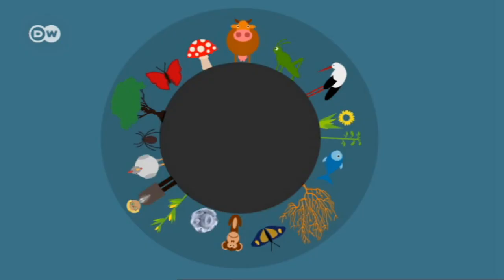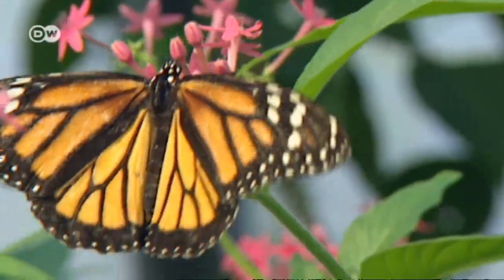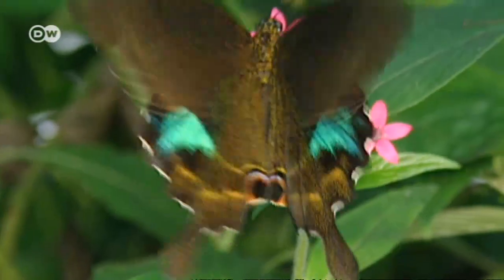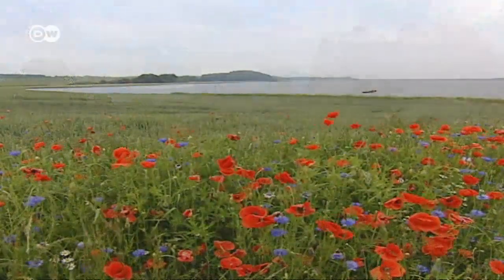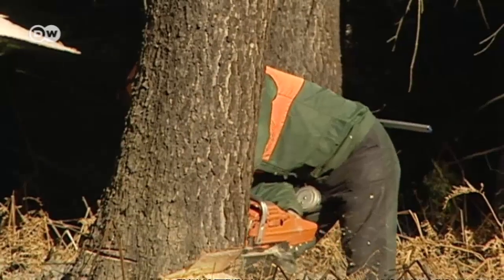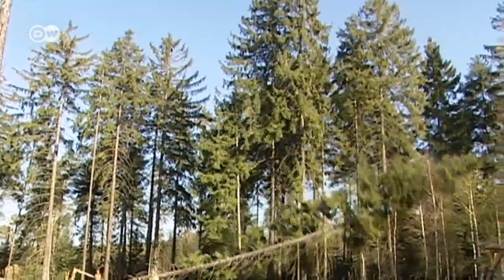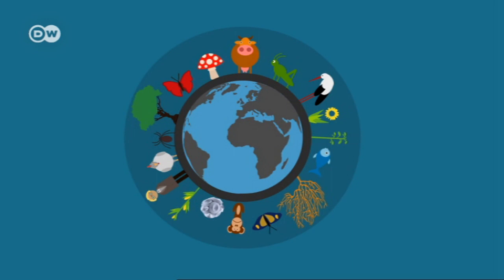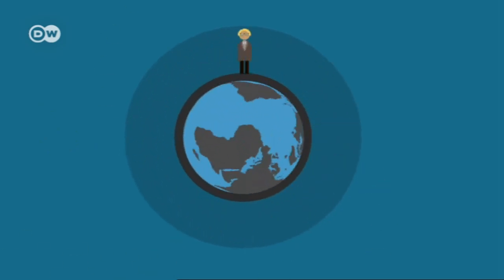Biodiversity - Why is it Important? | Global 3000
An estimated fourteen million species of animals, plants, fungi, and microorganisms populate the Earth. Do we really need all of them? For humans at least, living amidst a very wide diversity of organisms is one of the most important bases of existence. But current estimates say as many as 130 species go extinct each day.